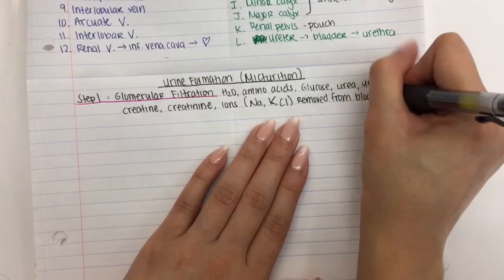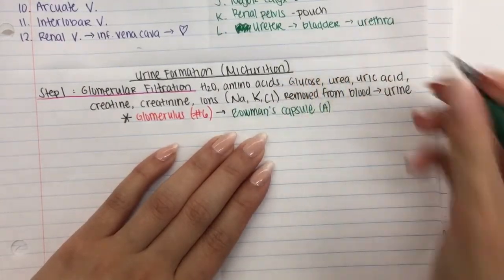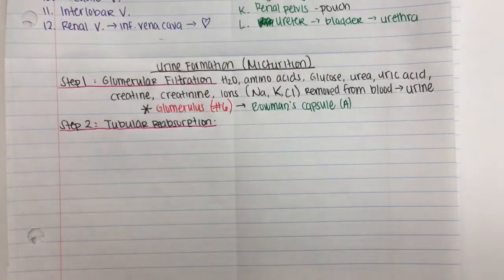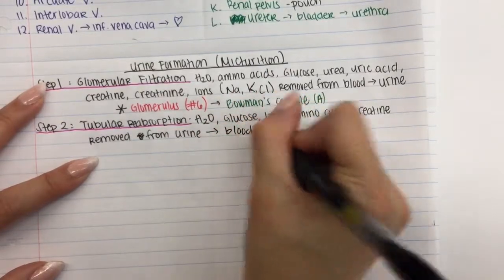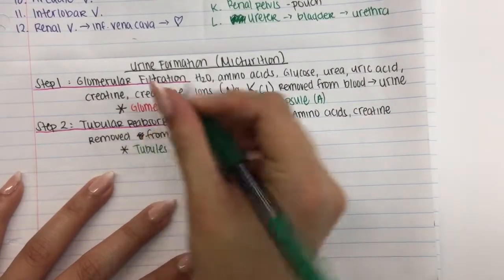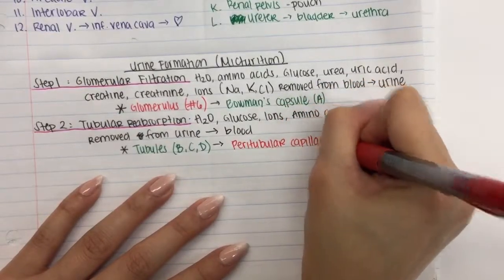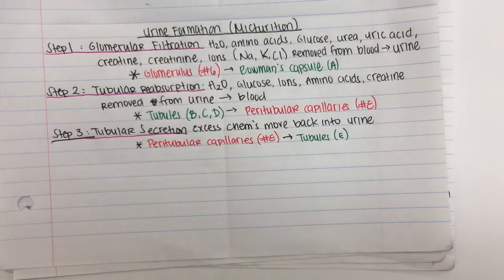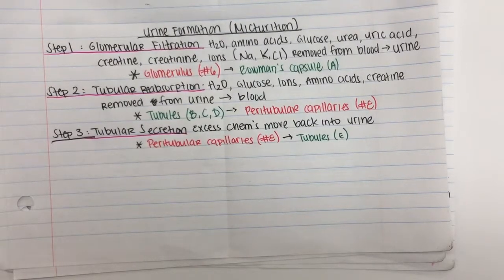Unit 10 Lecture 2 (Steps of Micturition)